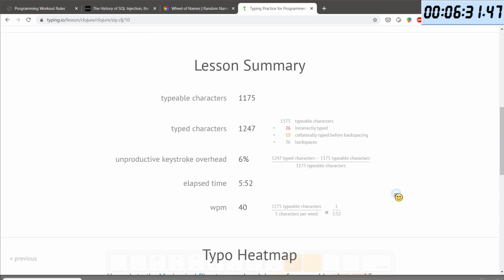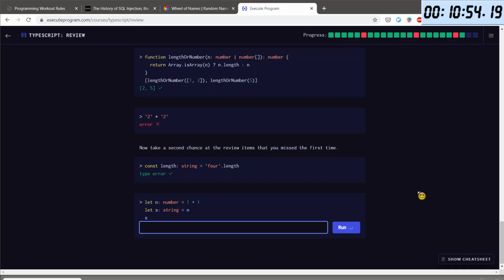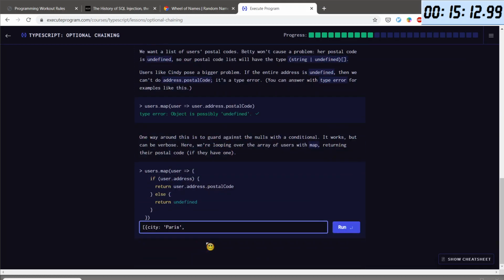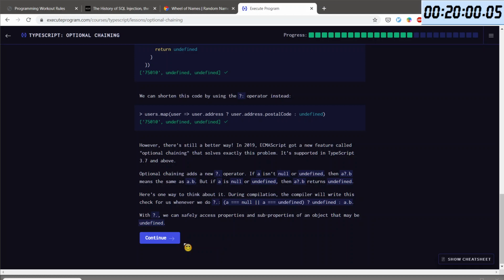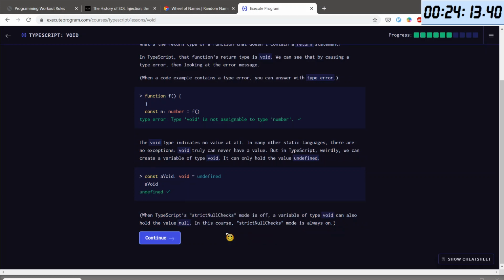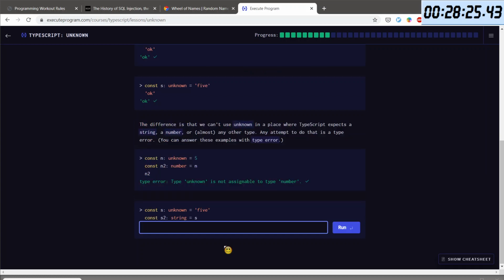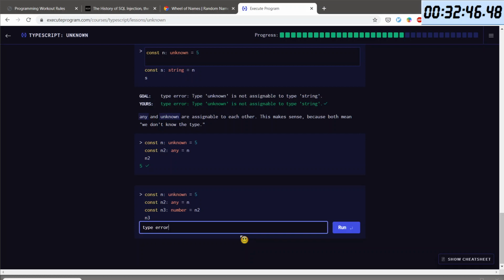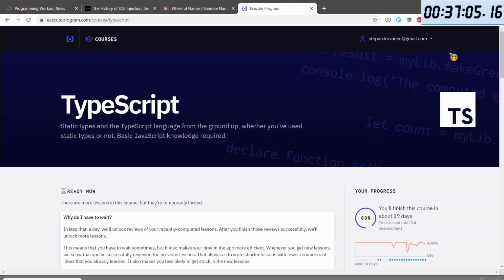PW TYPESCRIPT @executeprogram 2020 02 01 23 12 28